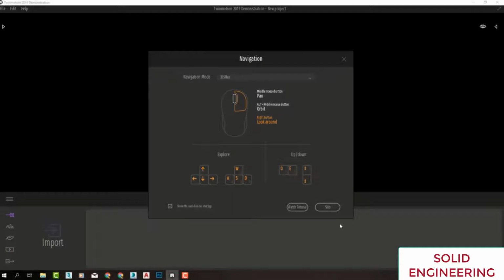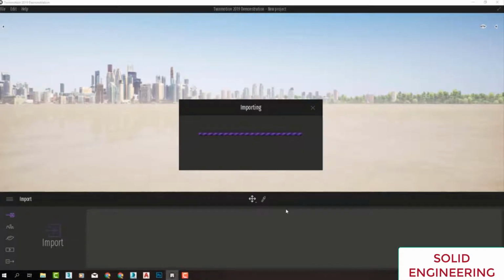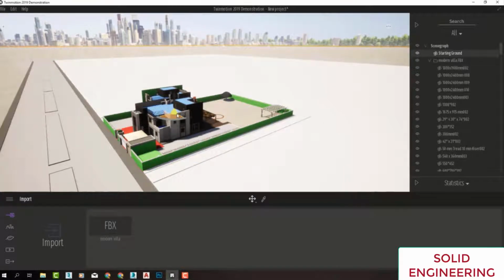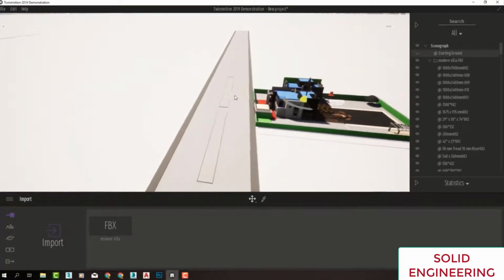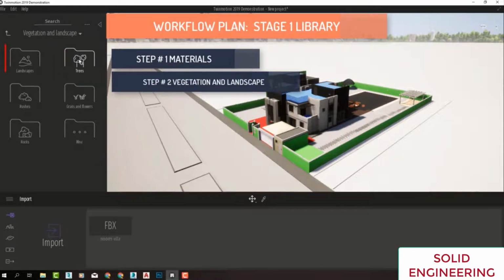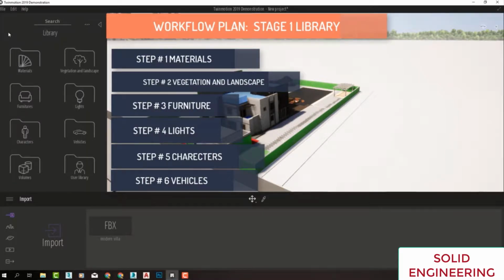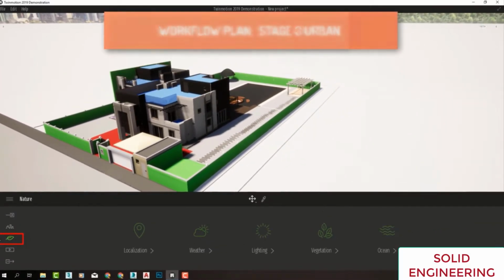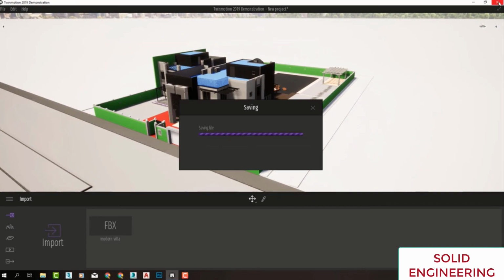IMPORTING FBX AND MANAGING WORKFLOW FOR TWINMOTION